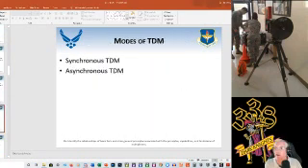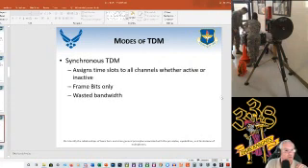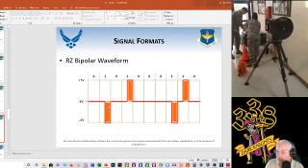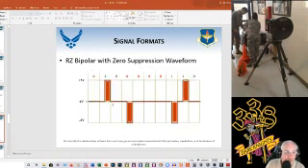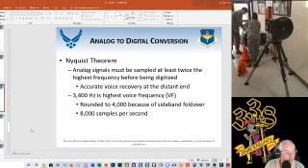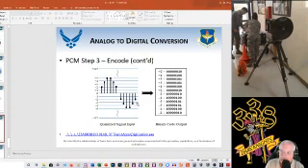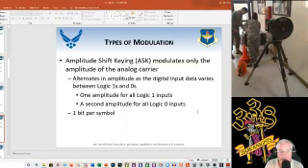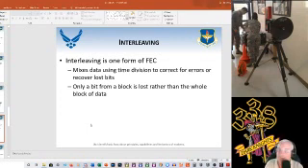Class 20018 Block 7 Streamed 27 April 20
Covered signal formats, PCM, Frame Period,  PMSP, Modes of TDM, and modulation type.  Produced with CyberLink PowerDirector 16